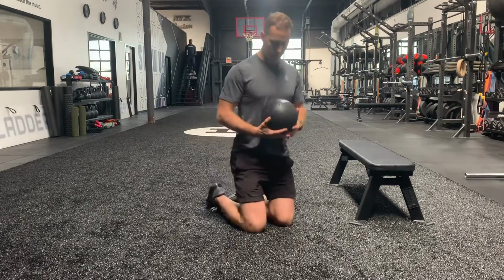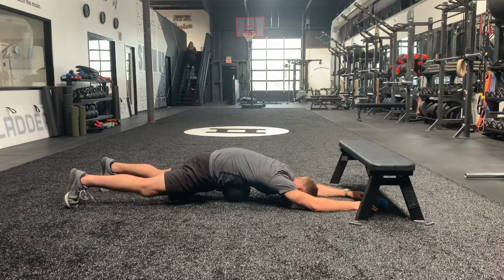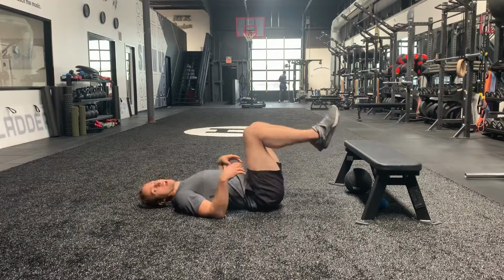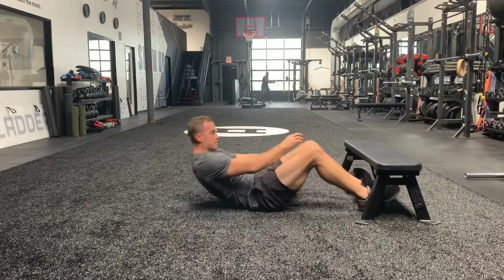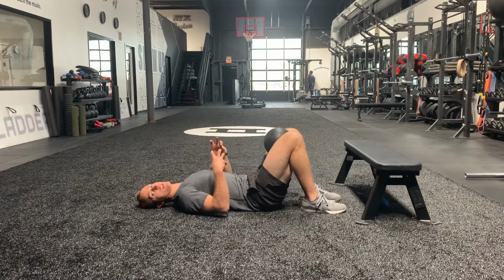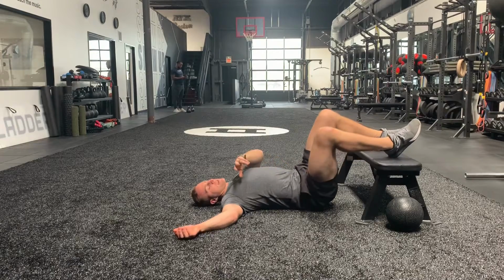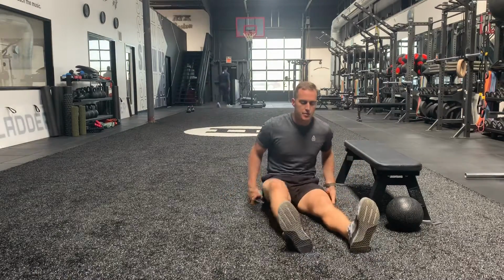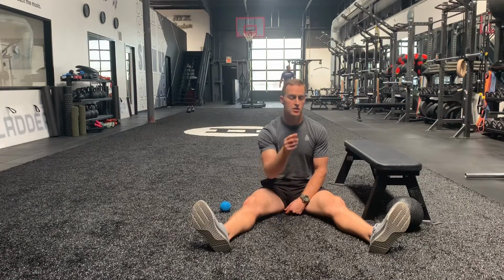How to fix your own back tweak.